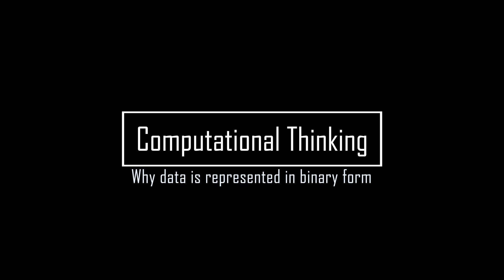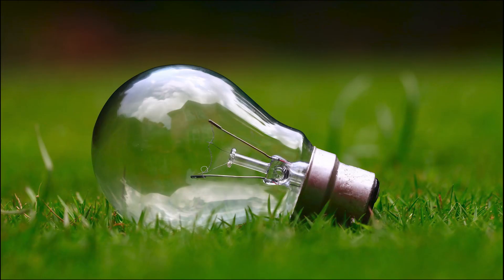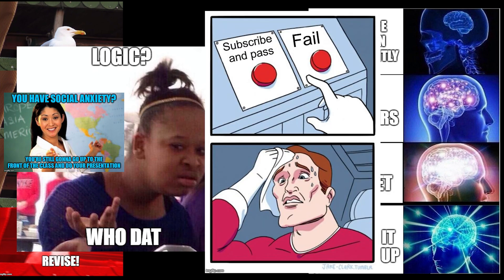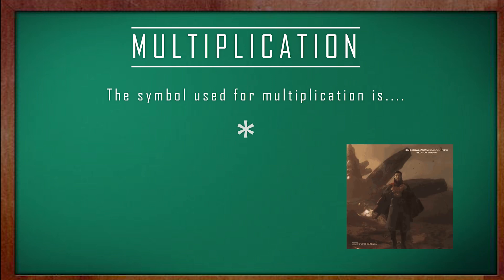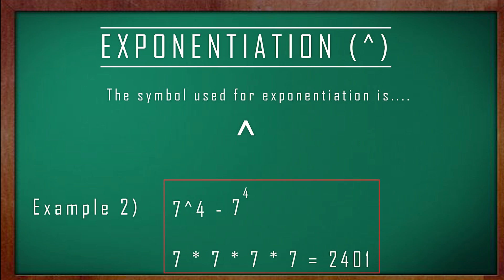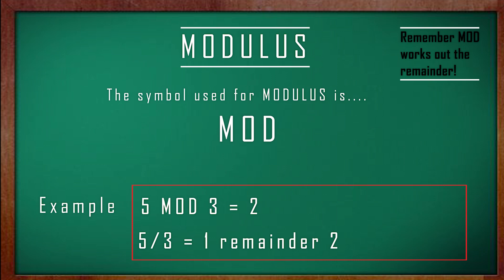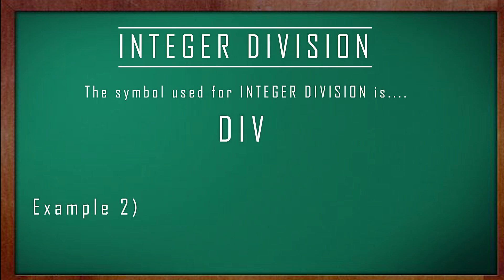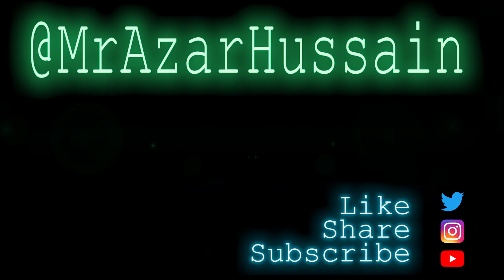Computational Thinking - Boolean Logic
Computational Thinking and Boolean Logic! Today, we're going through Boolean Logic. This video covers why data is stored in binary and the functions of transistors.

Then it follows addition, subtraction, multiplication, division, MOD, DIV and Exponentiation (^)